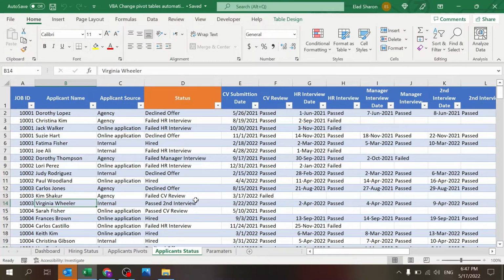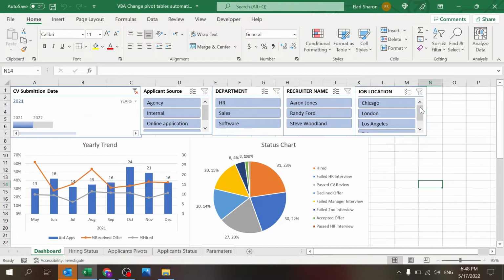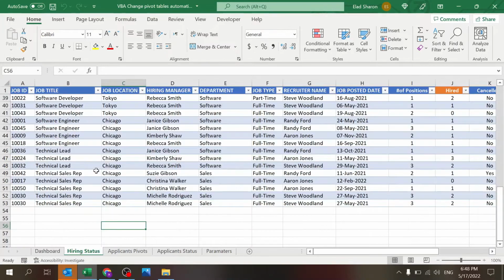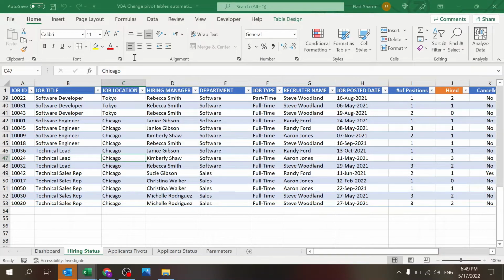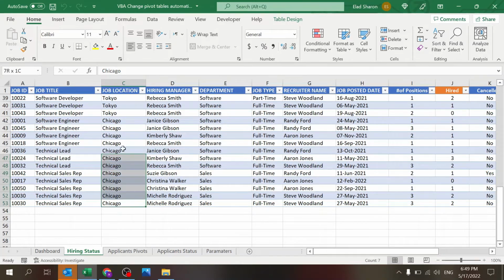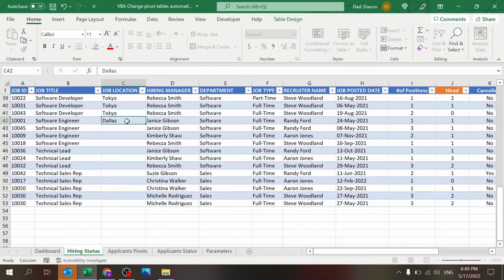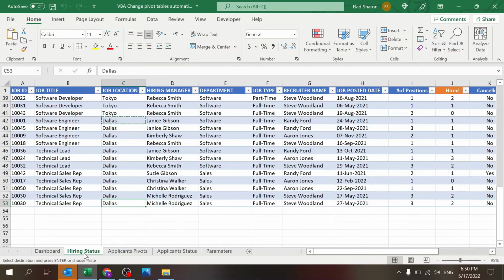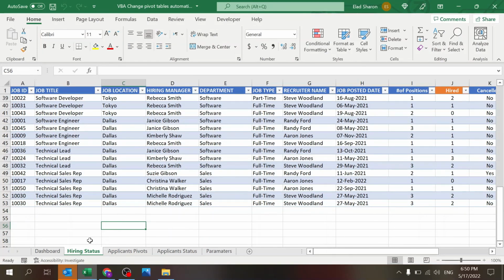How to automatically update pivot tables using VBA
I find this useful when building files for others and wanting to make sure that after they update their data, the pivot tables and charts are updated.
Sure, we can manually update them but this simple trick saves time and attention.
Here is the code used in the file, 3 simple lines :
Private Sub Worksheet_Deactivate()
    ActiveWorkbook.RefreshAll
End Sub